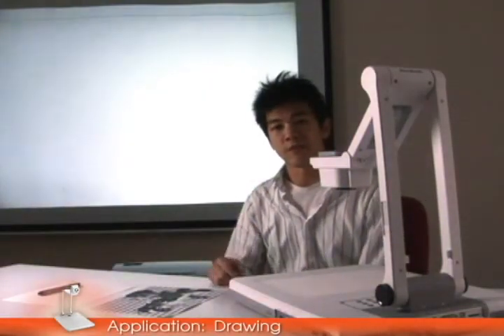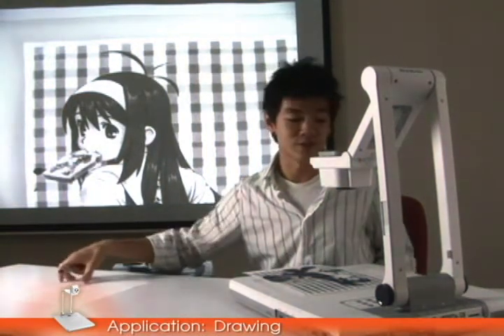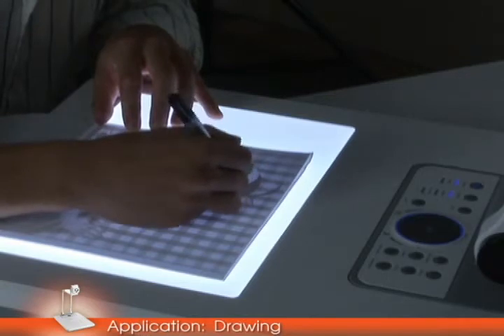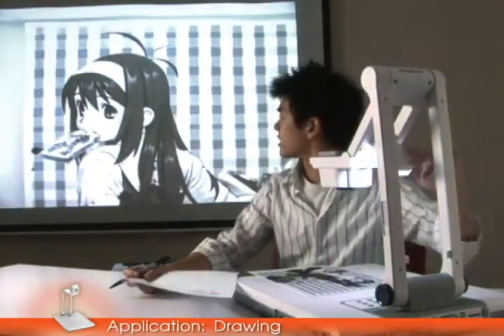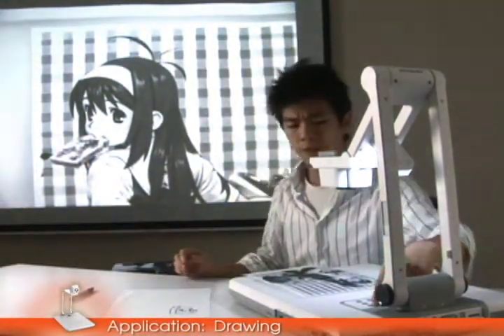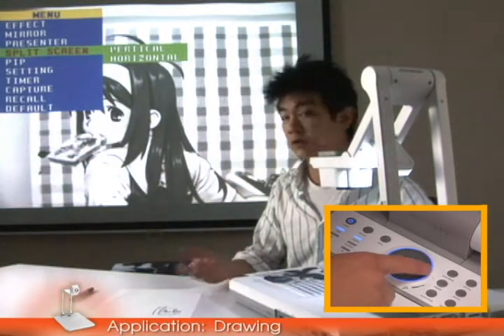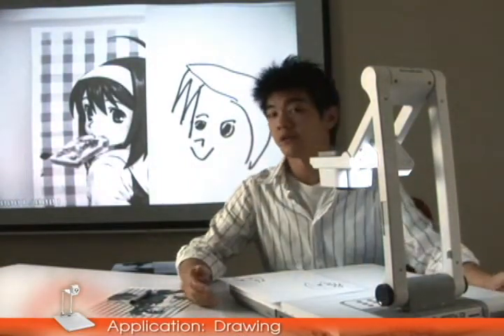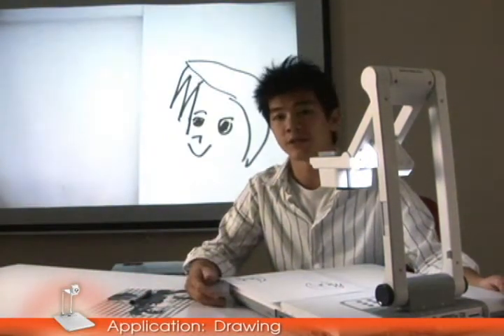interactive visualizer (document cameara) applications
interactive visualizer (document cameara) applications. learn new teaching techinques, tips, and tricks.